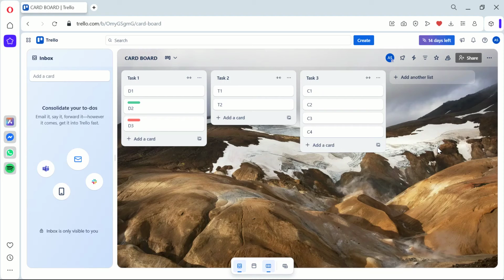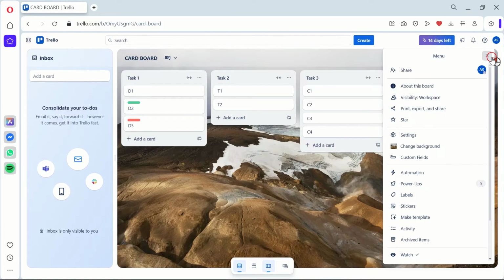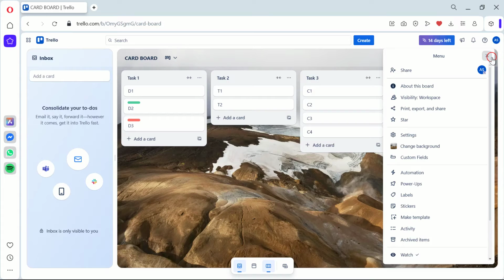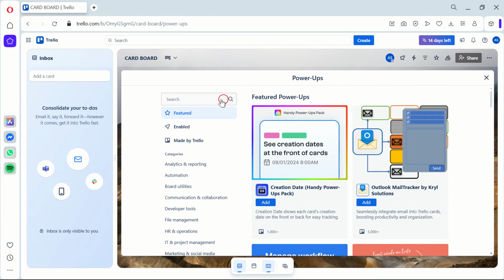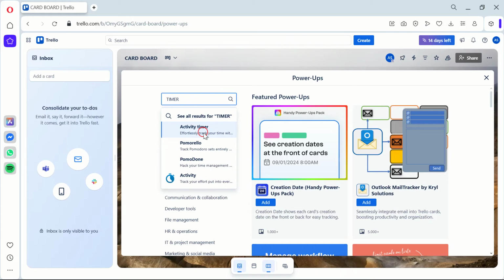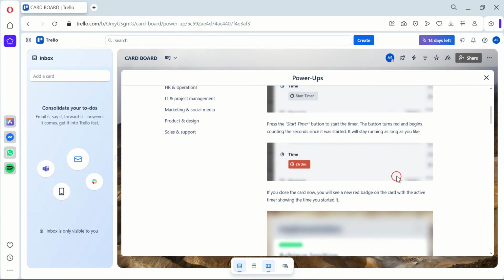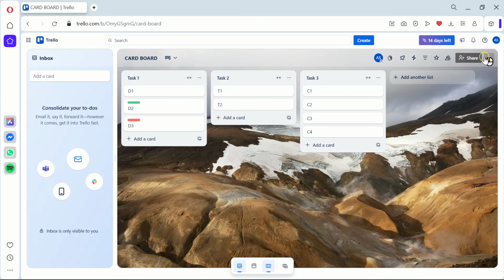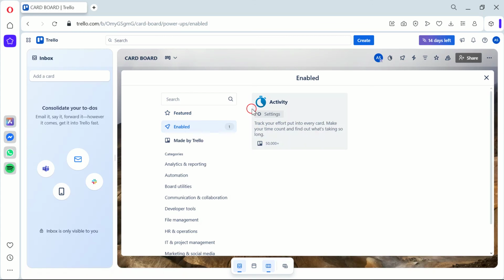How To Use TRELLO.COM'S Built In Timer (Full 2025 Guide)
Welcome to this comprehensive How to Use Trello's Built-In Timer (Full 2025 Guide) tutorial! In this detailed guide, I'll walk you through everything you need to know about How to Use Trello's Built-In Timer (Full 2025 Guide).

 What You'll Learn in This How to Use Trello's Built-In Timer (Full 2025 Guide) Tutorial:
• Complete step-by-step instructions for How to Use Trello's Built-In Timer (Full 2025 Guide)

Whether you're a complete beginner or looking to improve your skills, this How to Use Trello's Built-In Timer (Full 2025 Guide) tutorial covers everything from basic concepts to advanced strategies. I've designed this guide to be easy to follow, practical, and immediately actionable.

 Why This How to Use Trello's Built-In Timer (Full 2025 Guide) Tutorial is Different:

 Perfect for:
• Beginners who want to learn How to Use Trello's Built-In Timer (Full 2025 Guide) from scratch

Questions? Drop them in the comments below! I read every comment and try to respond to as many as possible.

• Share with anyone who might benefit from learning How to Use Trello's Built-In Timer (Full 2025 Guide)